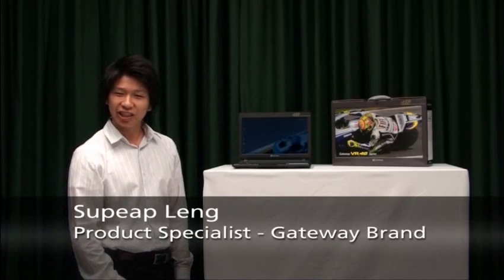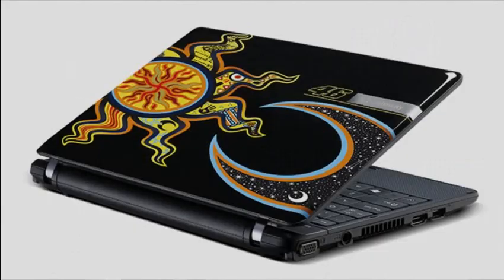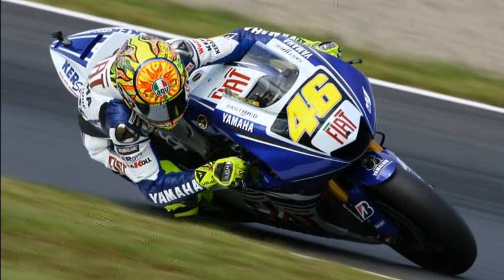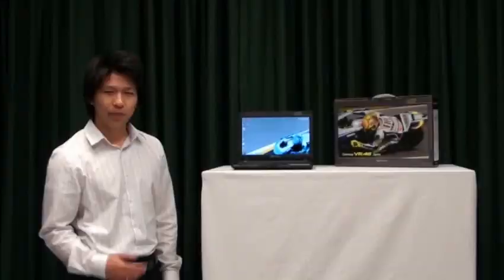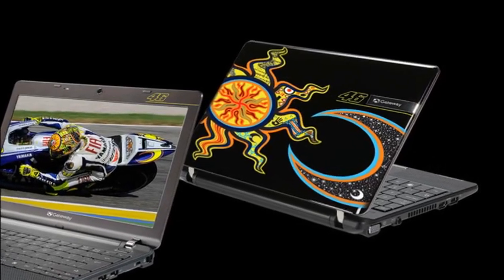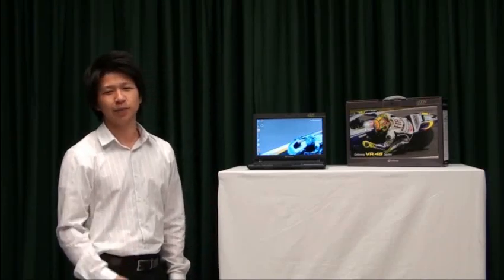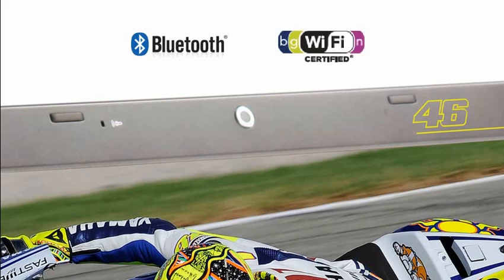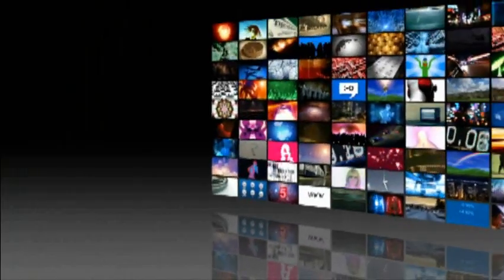Gateway VR46 Techcast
The Gateway VR46 Techcast is a 4 minute product presentation video which highlights key product features of the Gateway VR46 notebook.

The Gateway VR46 notebook design is inspired by motorcycle racing legend Valentino Rossi.  This limited edition notebook is made for people who want to pull away from the masses, so why be seen when you can be heard. The rich and creative sun and moon design will be sure to turn heads wherever you go and with the light weight design and up to 8 hours computing on a single charge, it will keep pace with your on the go lifestyle.